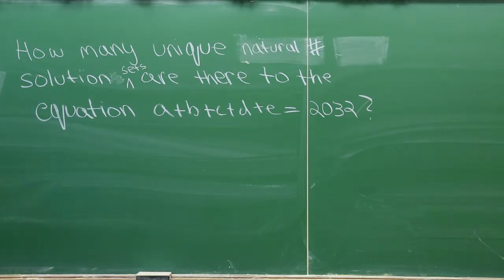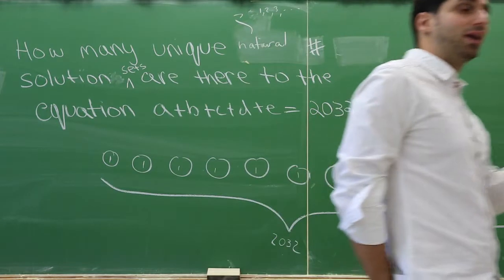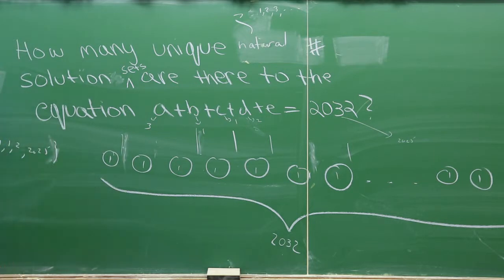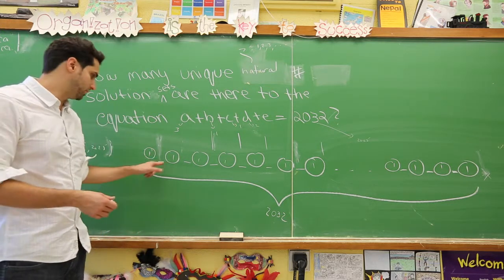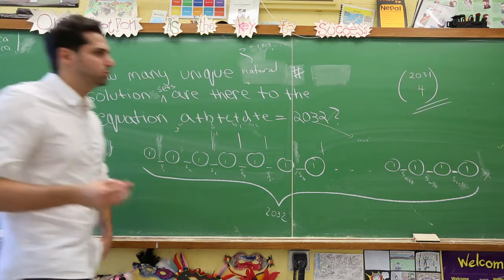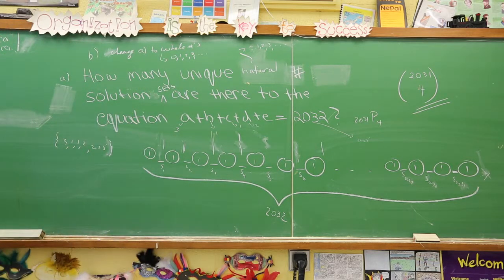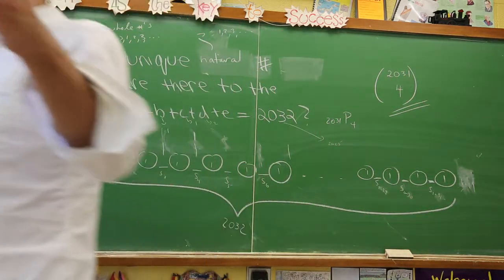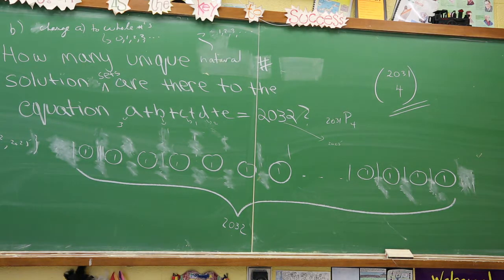MDM4U - Combinatorics Review - September 28, 2012